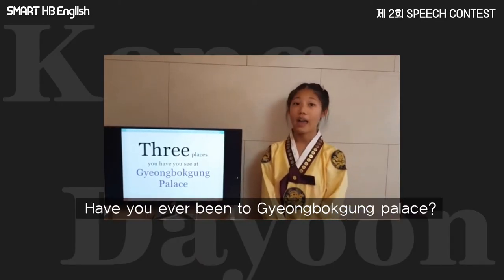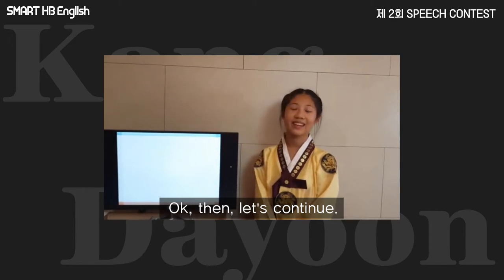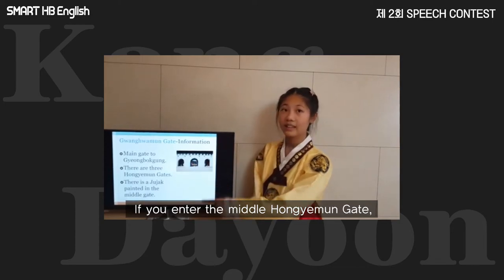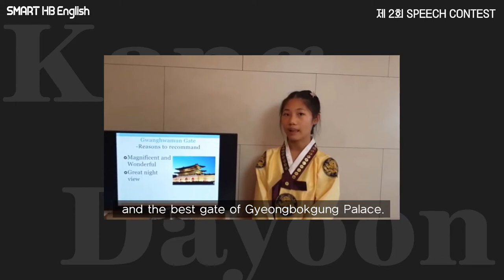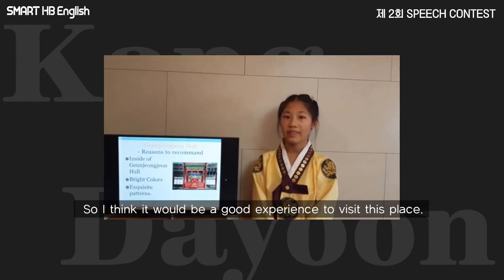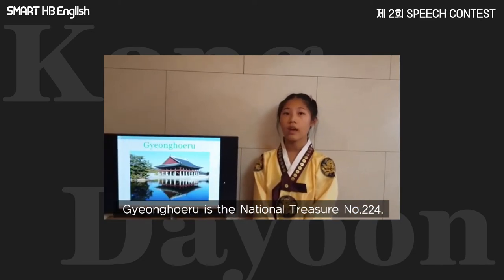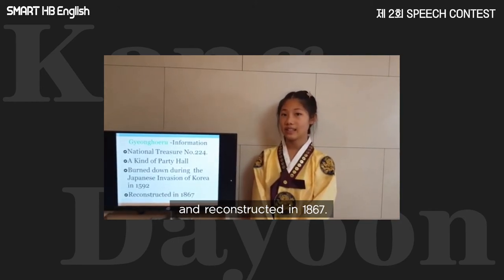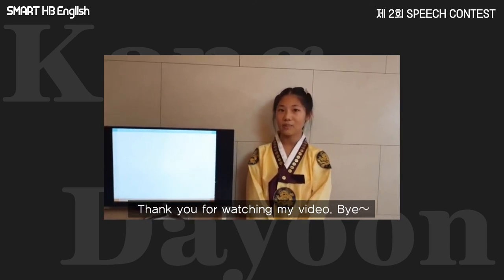[제2회 해법영어 스피치 콘테스트] 중등부문 우수상_강다윤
제 2회 해법영어 스피치 콘테스트
중등부문 우수상 엘리 해법영어
중학교 1학년 강다윤 학생을 소개합니다!